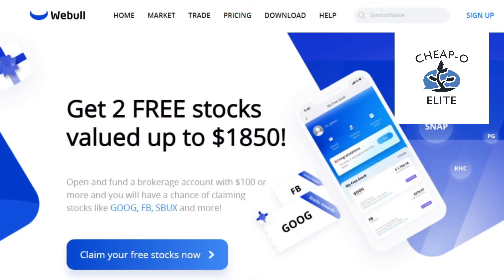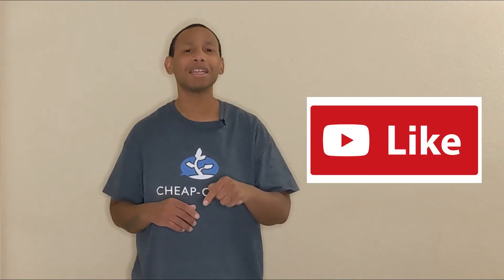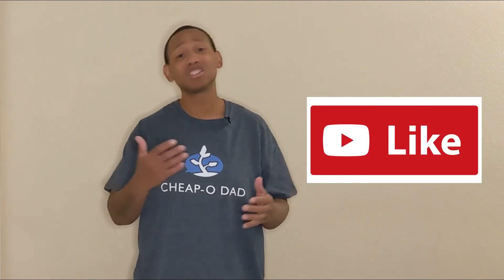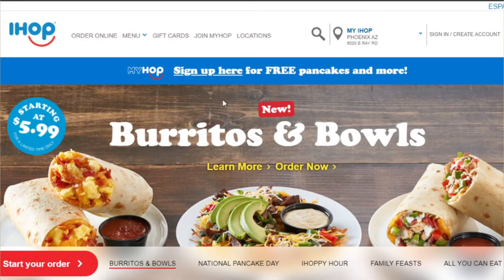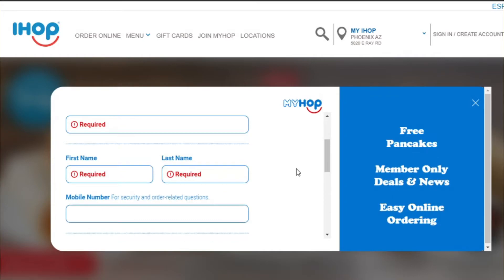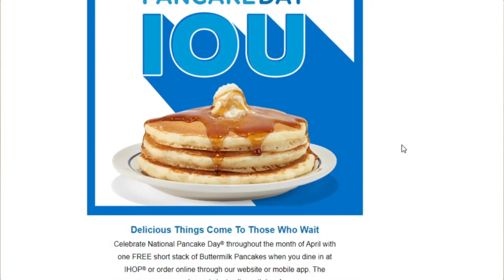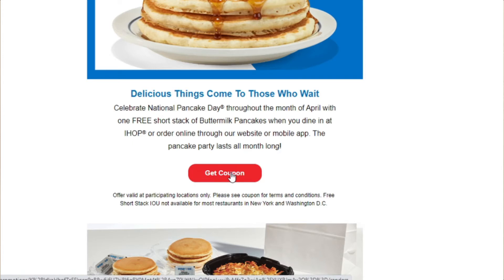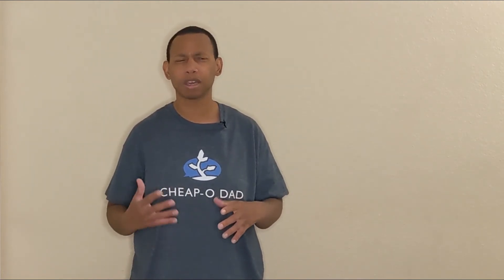How To Get Free Pancakes At IHOP In 2021 and Beyond!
Today I'm going to show you how to get free pancakes at IHOP in 2021 and beyond! This super simple hack will get you a free short stack of pancakes at least two times a year!

All you need to do is go to IHOP's Click on the "My IHOP" link, enter your information and you will be good to go. You will also get a free short stack of pancakes for your birthday and a couple other times throughout the year!

Get 2 free stocks with Webull!  Minimum 10.5% return on your money when you deposit $100

Get free Bitcoin when you open an account and deposit $100 with Blockfi using my

Get $25 when you sign up for Rakuten and get cash back for your normal online shopping!

Get a free Helium Hotspot and earn passive income in your sleep!

Get 30 Days of Amazon Prime free on the Cheap-O Dad!

Link to phone I used to make this video

Link to audio equipment I use in the video